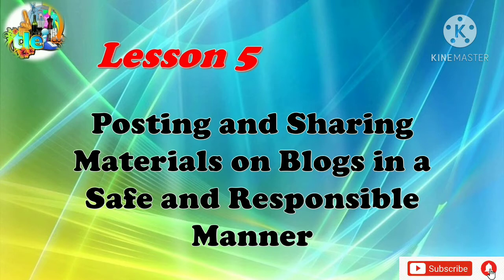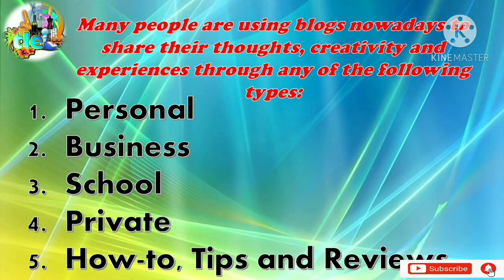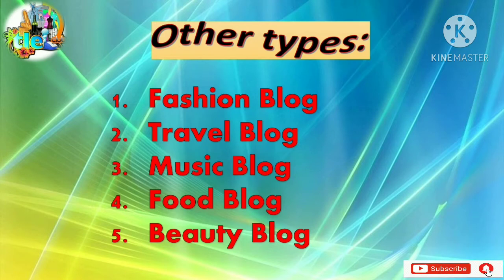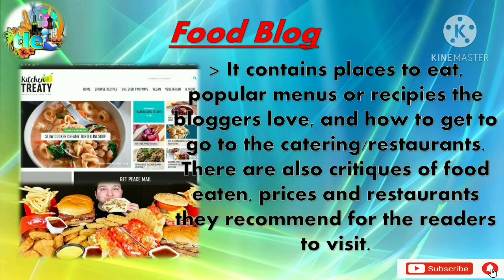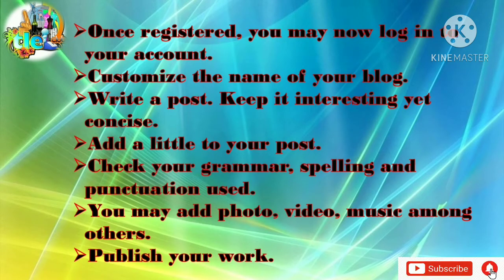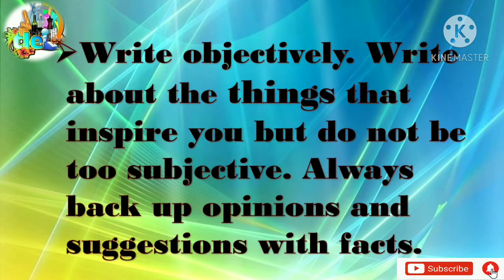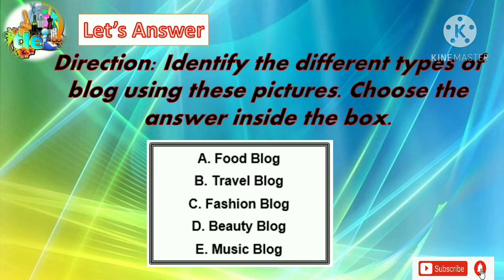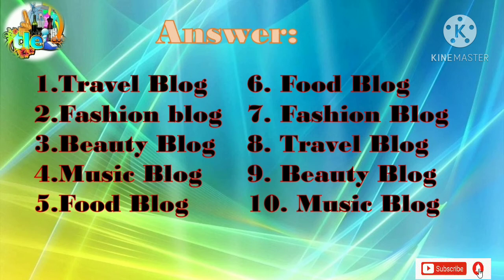TLE 6- Quarter 1 ❤️ Posting and Sharing Materials on BLOGS in a Safe and Responsible Manner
This video lesson is for TLE Grade Six
First Quarter ❤️ Entrepreneurship and ICT
Hopefully this video lesson will help both online and Modular class nowadays.

technology and livelihood education,post and share materials on blogs in a safe and responsible manner,what is blogging,blogging for beginners,create free blog,what is blog,blogging tips,how to start a blog,types of blogs,types of blogs that make money,dos and don't s in blogs,blog,posting and sharing materials on blogs in a safe and responsible manner,post and share materials on blogs and wiki